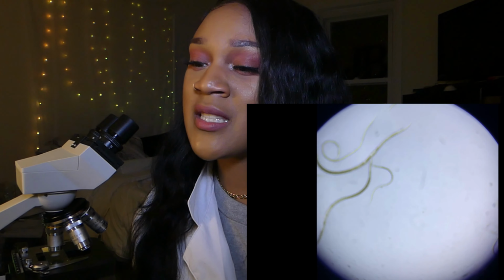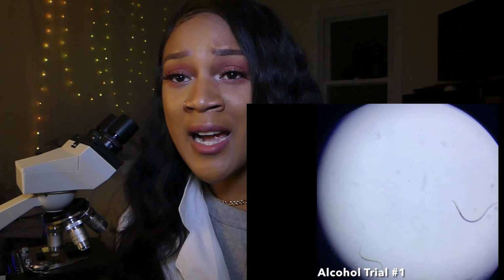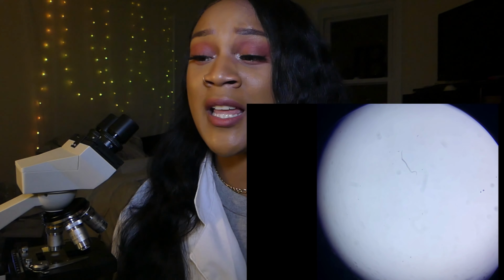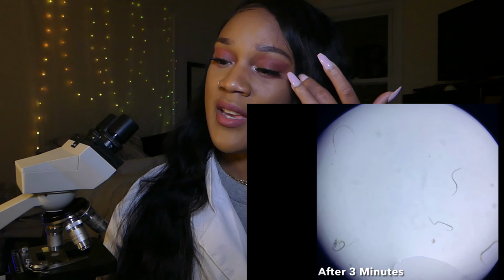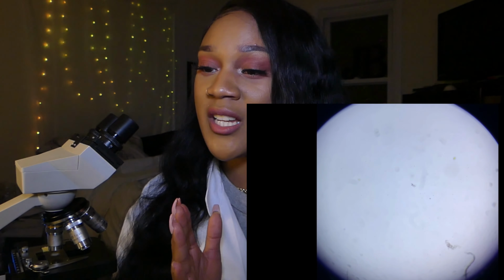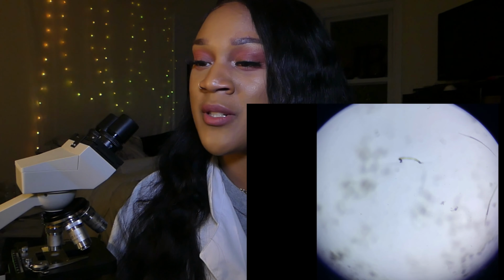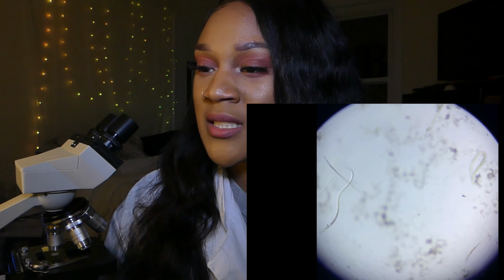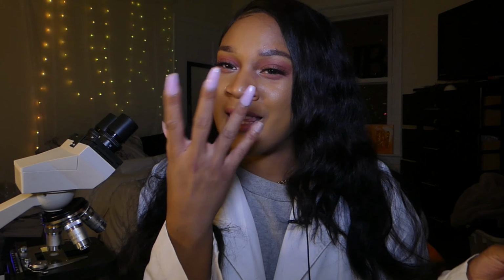How Effective Are Your Cleaning Products?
Here I am testing three common household cleaners to see how effective they are at killing microbes.